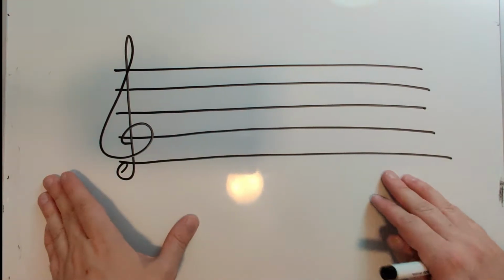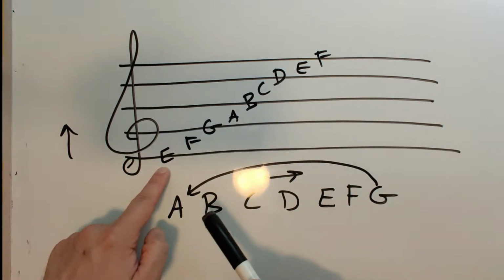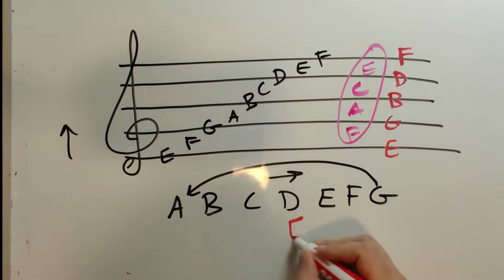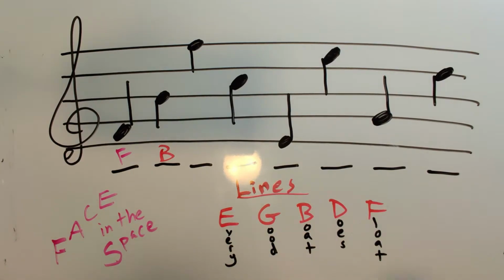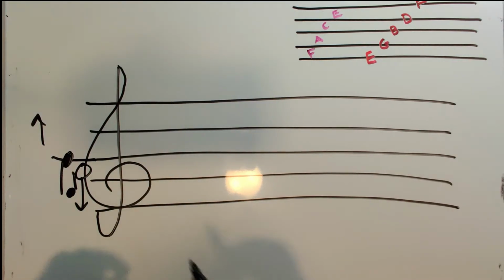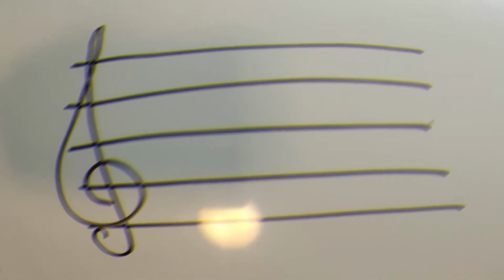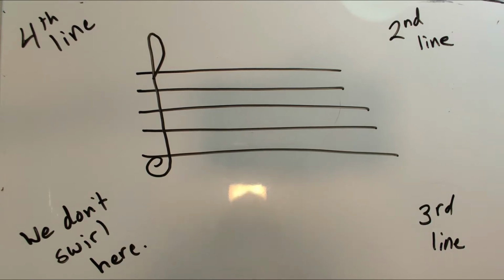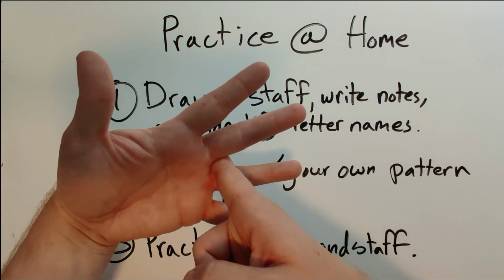How to Read Music 101: Part 2- Musical Alphabet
Howdy Howdy! Today we are going to learn about the musical alphabet and how to name every line and space of the treble clef staff.